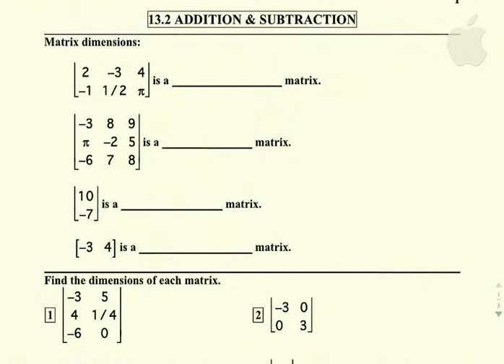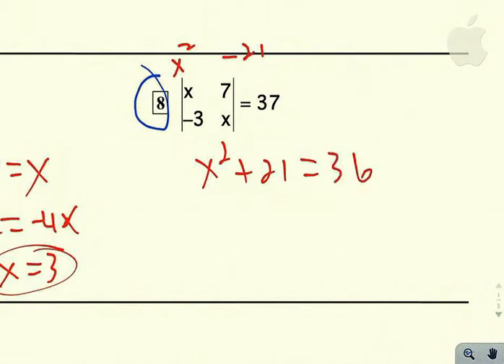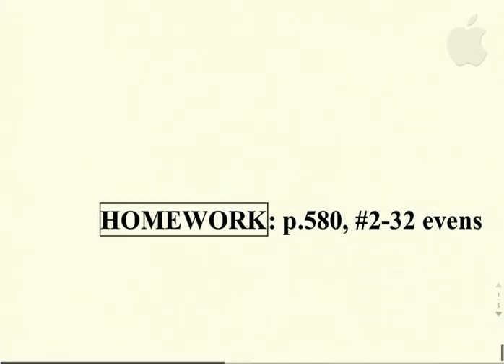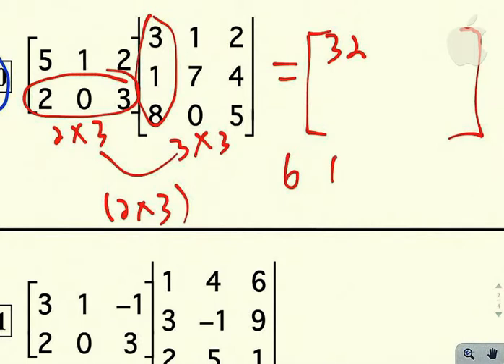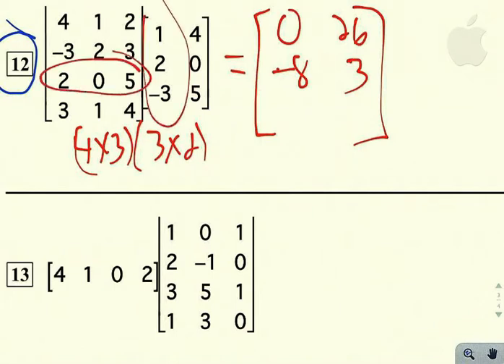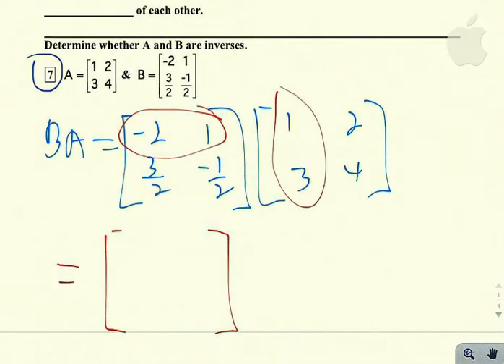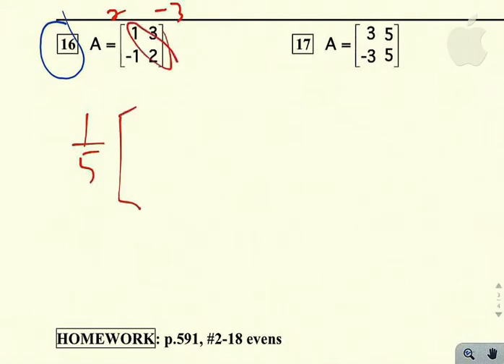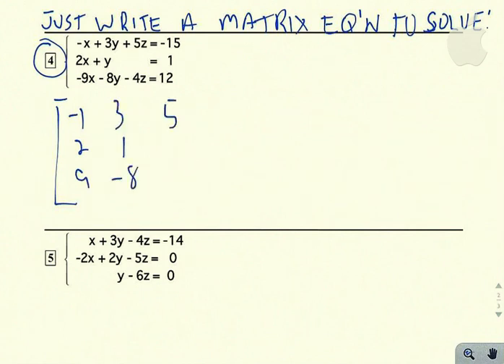How to Multiply Matrices